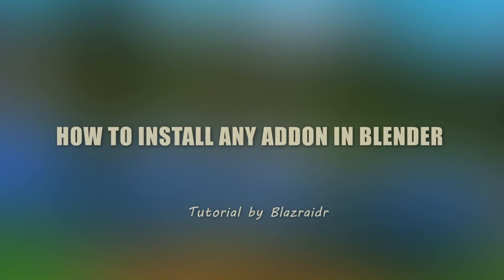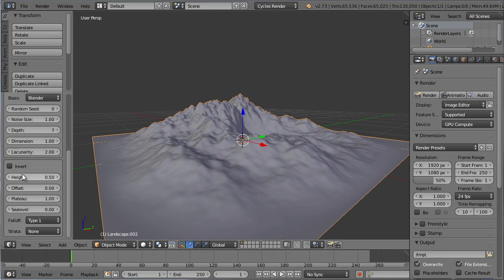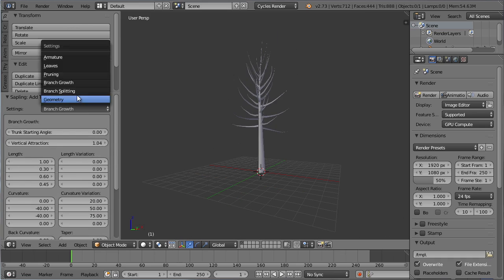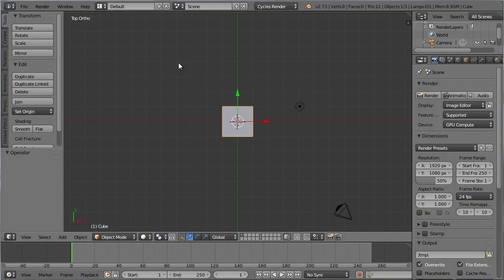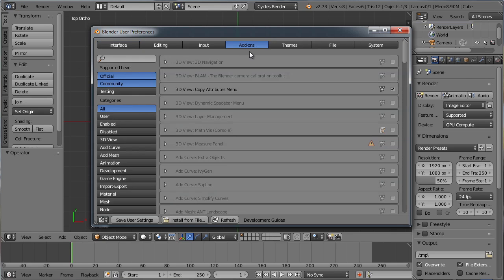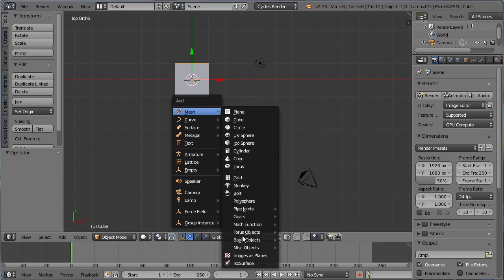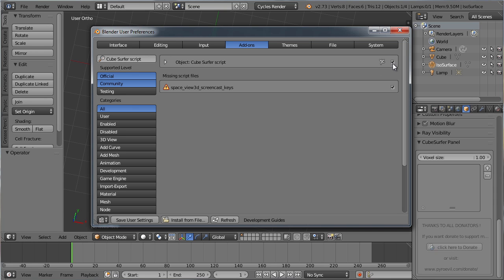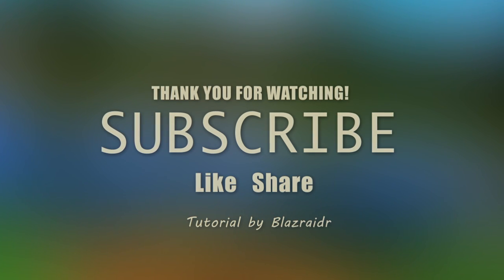Quickest Way to Install Blender Addons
Here's a quick tutorial on how to install addons in Blender!